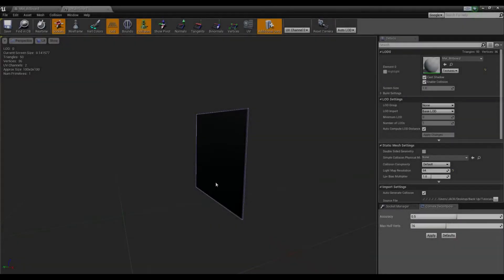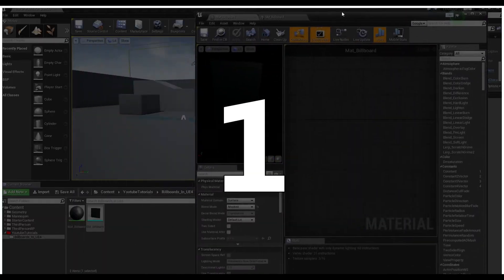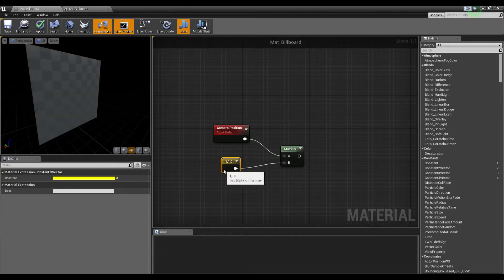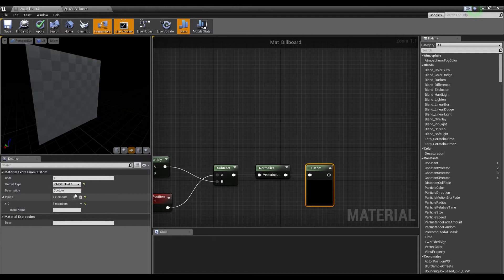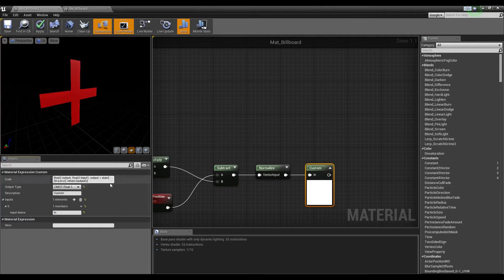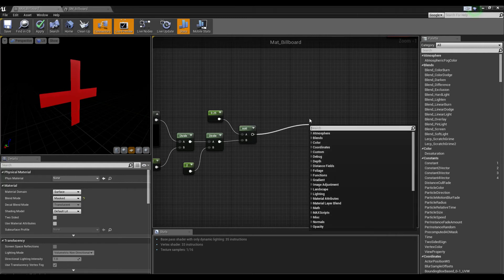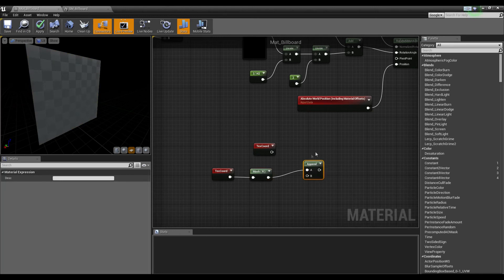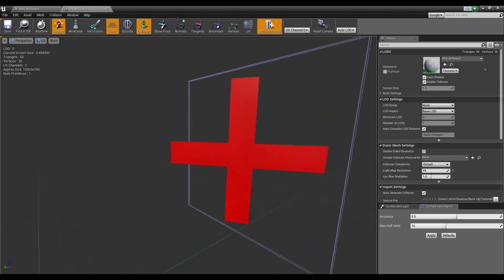UE4 - How to Make a Billboard Material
In this tutorial I'll show you the step by step process of making a billboard material that always faces the player location. This can be used on low poly grass, billboards for trees, etc.